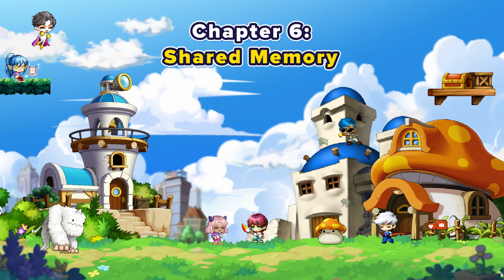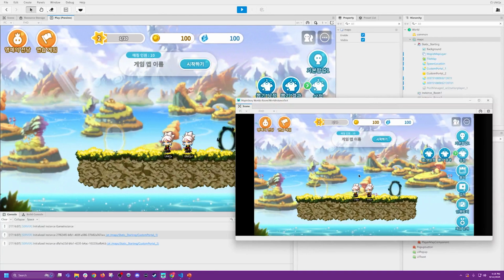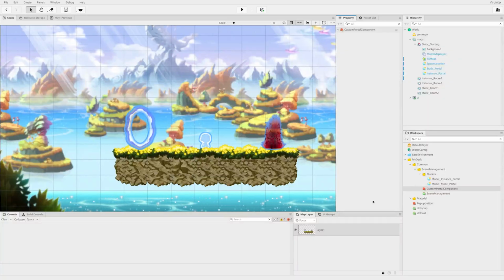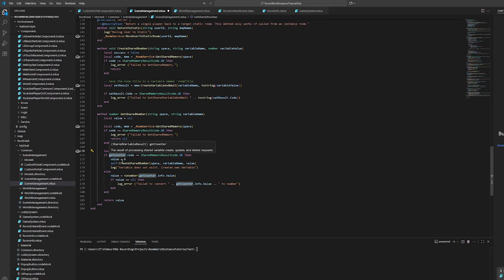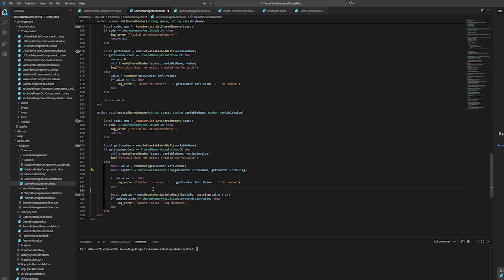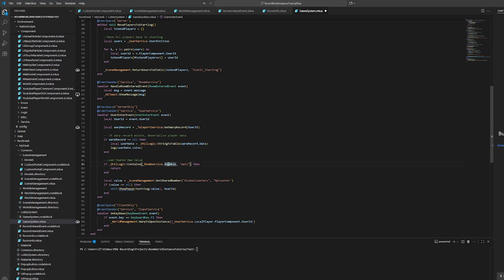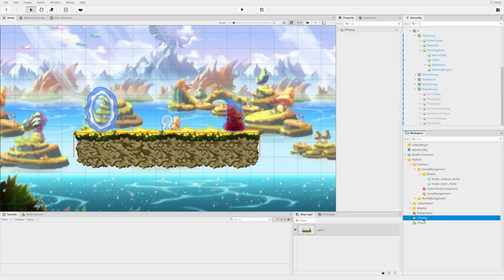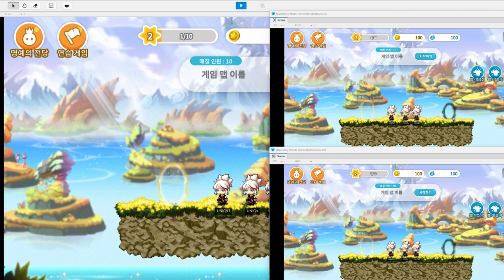MapleStory Worlds - Shared Memory Made Simple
Previously we learned about Instance rooms and instance worlds and the differences between them. But did you know both instance rooms and instance worlds have their own shared data space separate from the DataStore? Today we’ll learn about shared memory utilizations and how it differs from datastore.

0:00 : Introduction
0:22 : Shared Memory Overview
1:57 : Today’s Goal
3:05 : Setting up Shared Memory Methods
6:07 : Etags
7:53 : Utilizing our Shared Memory Methods
9:28 : UI Popup Setup
10:40 : Let’s Test our Code!
11:24 : World Instance Shared Memory